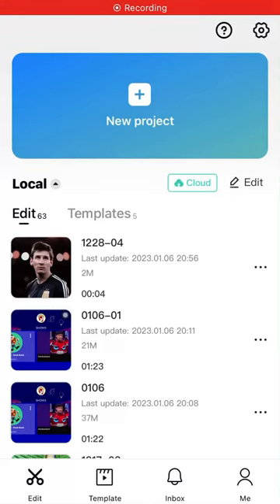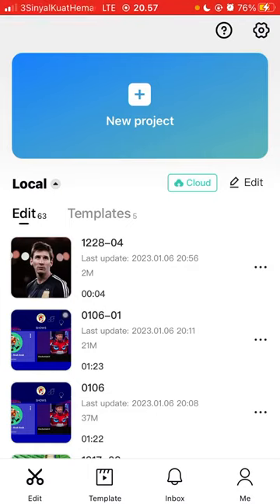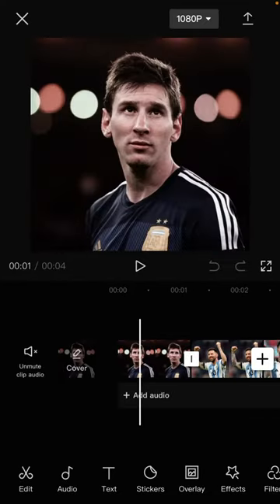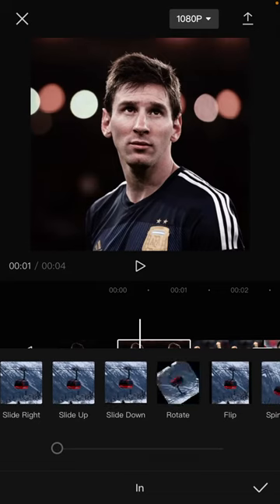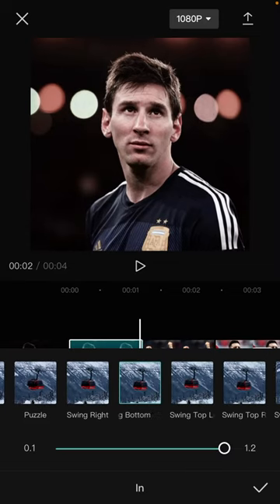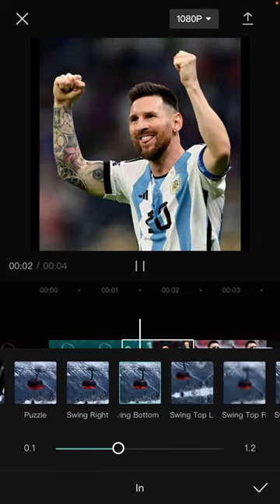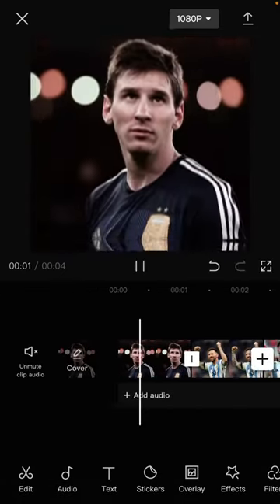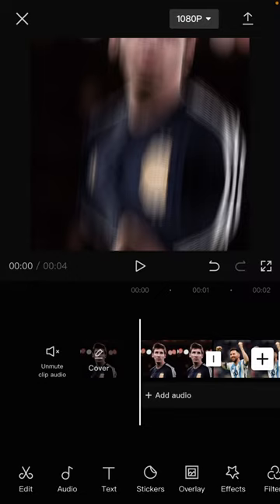Swing Bottom Animation Effect Tutorial On CapCut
Want to make this animation effect on capcut? here's how you can do that easily.